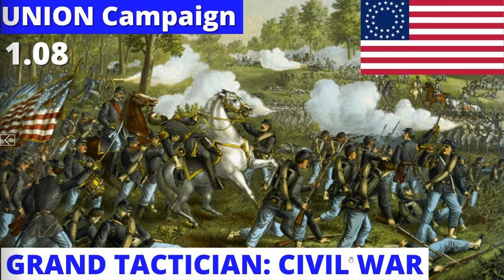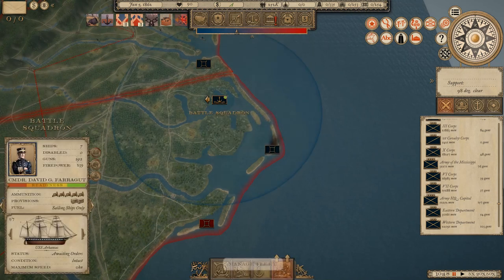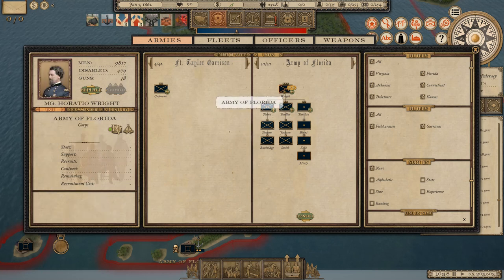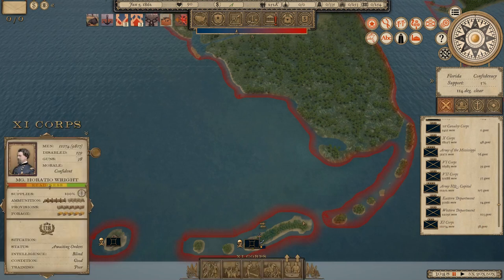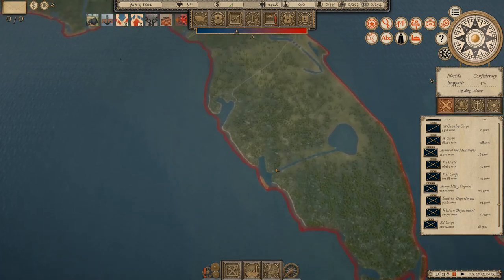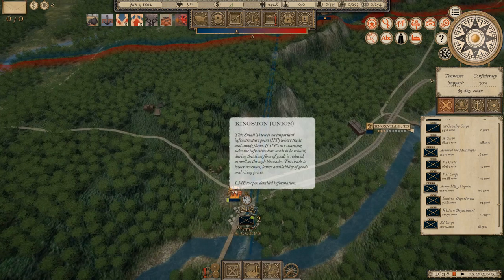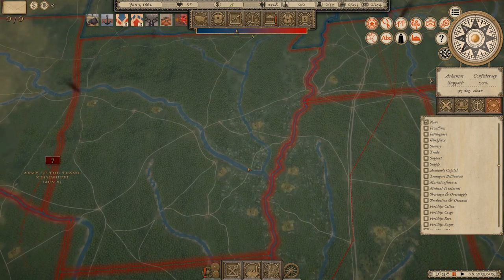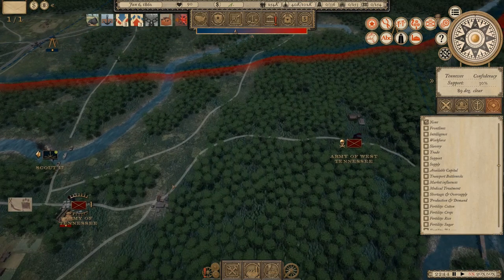Lyon OUTNUMBERED 2-to-1 in Arkansas! - Grand Tactician: Civil War 1.08 [Union #38]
Nathaniel Lyon might be in trouble.  The Union army & navy are moving in all theaters.  Lyon's Army of the Missouri carries out its part with another advance into Arkansas.  They meet a combined Rebel force roughly twice as large near Fayetteville.  Has Lyon walked into a trap?

00:00:00 - Intro & Mines
00:04:00 - Theater Sitreps
00:29:41 - Campaign Movement
00:31:58 - Map/Deployment/Spotting
00:40:39 - Battle of Fayetteville
00:55:14 - Results